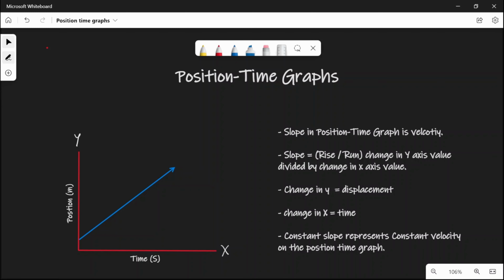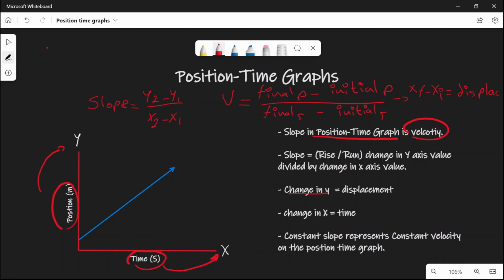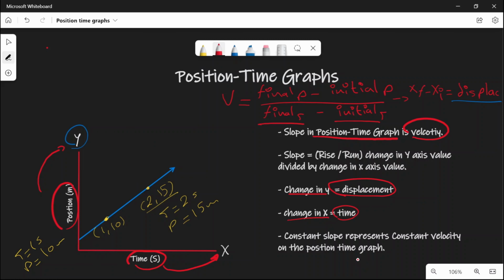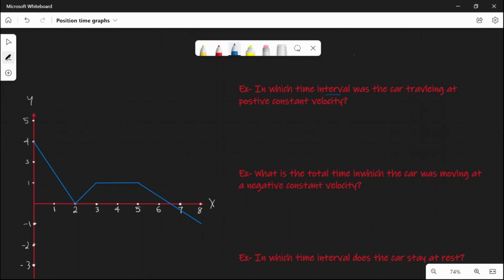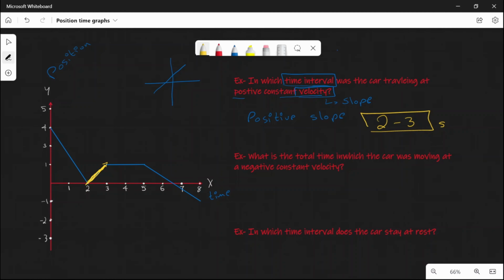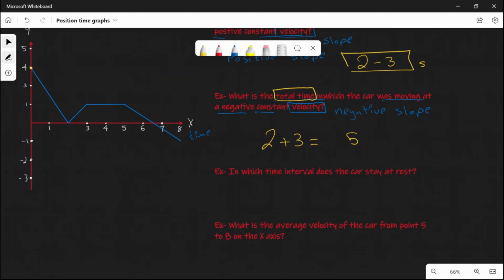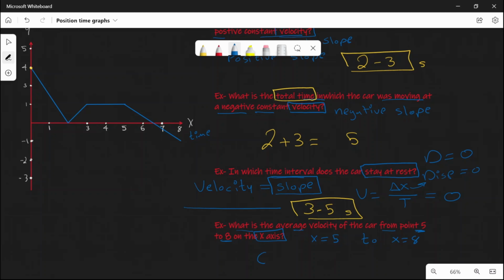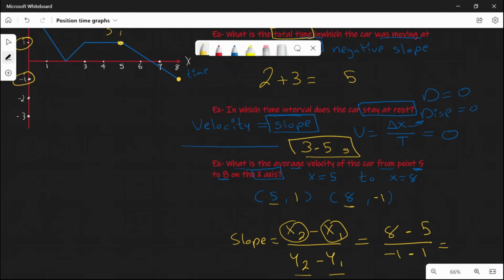Position-Time Graphs (AP Physics)